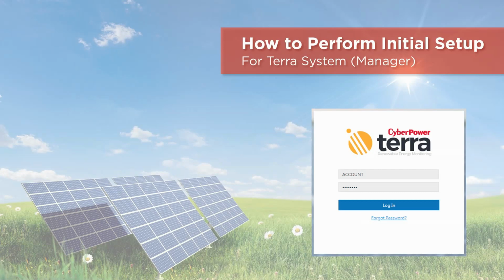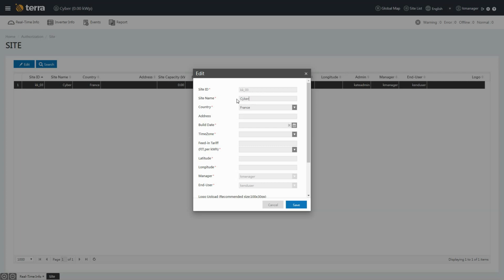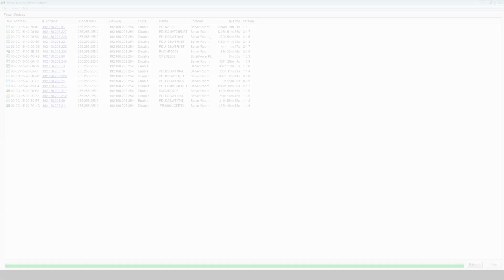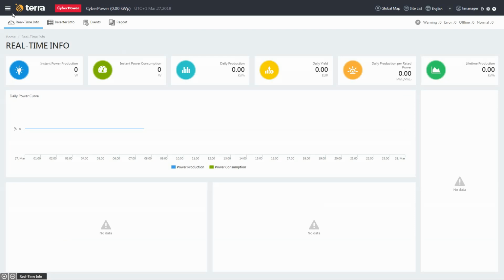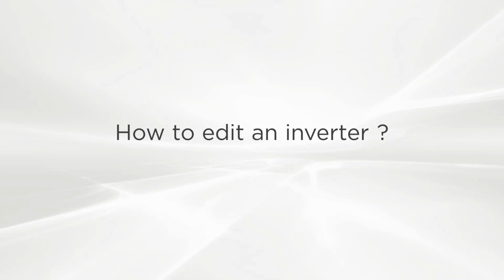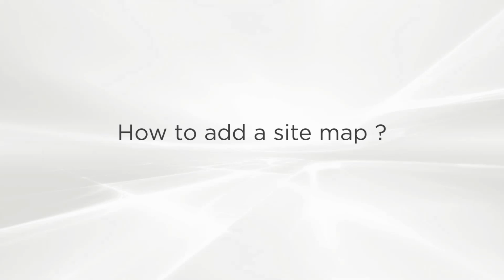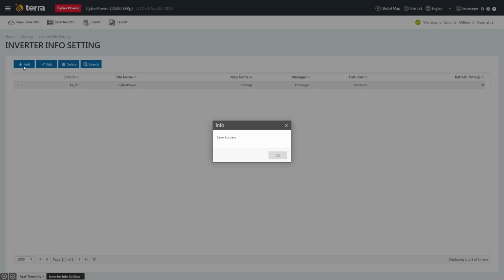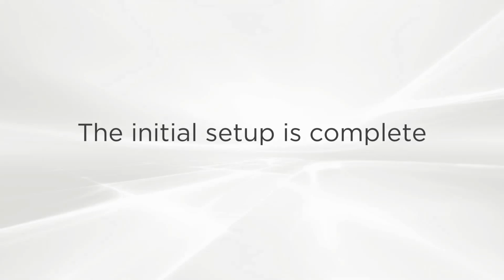CyberPower Terra - Initial Setup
To start the Terra online platform for the first time, this video will walk you through the initial setup step-by-step to edit the site information, add data loggers, edit the inverter information, add site maps and manage the alarm recipients.